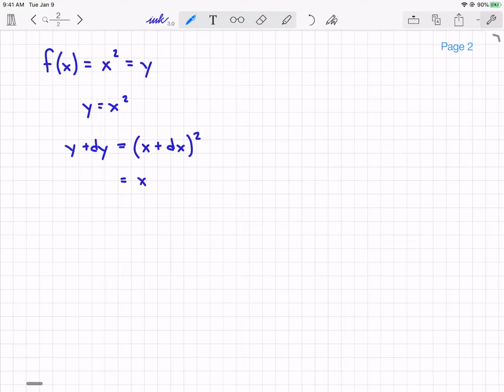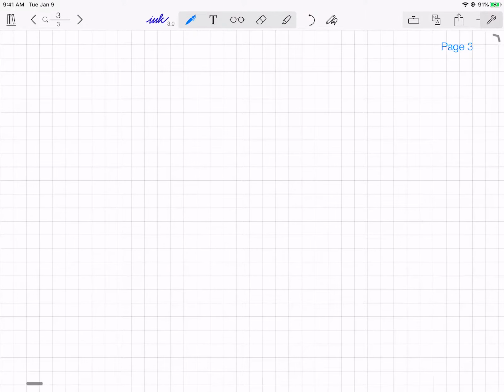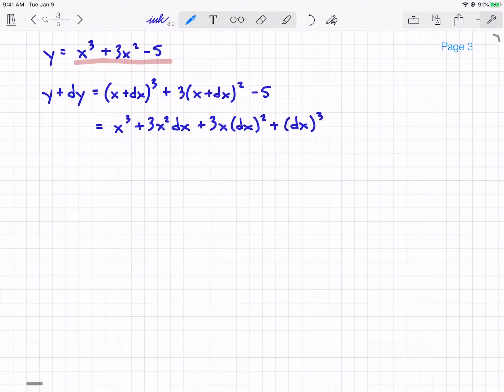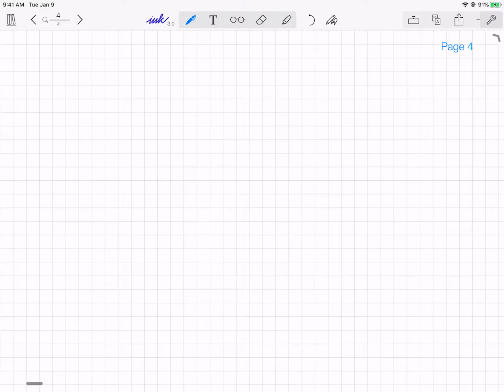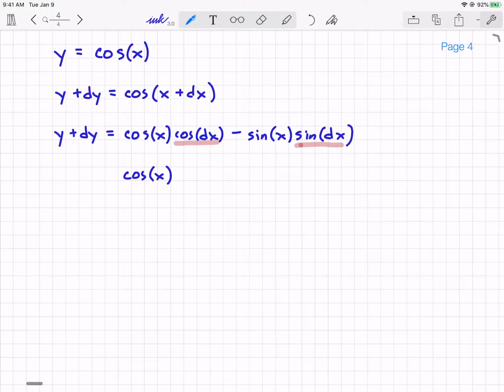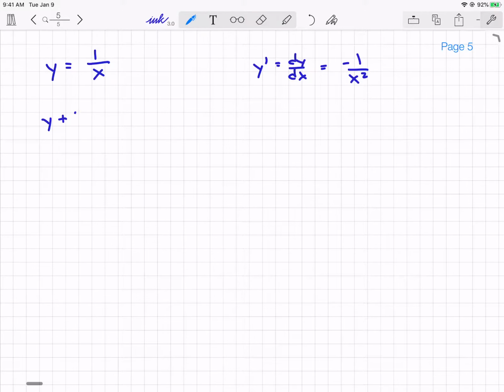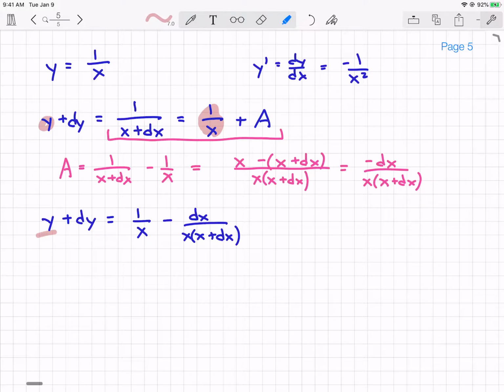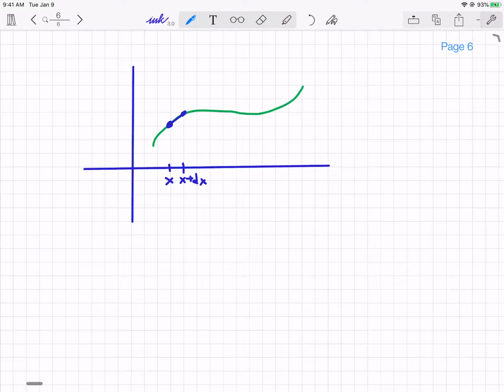Computing Derivatives Using Differentials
This video provides an introduction on how to compute derivatives using differentials. It is seldom taught in high school math classes anymore, but it helps connect differential calculus to its graphical representations.